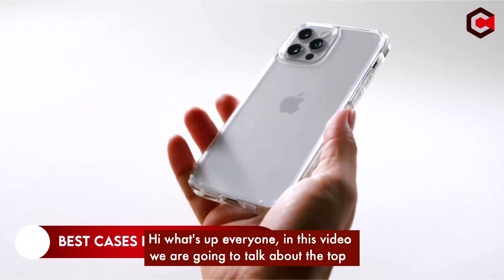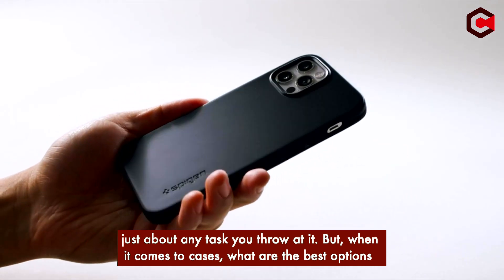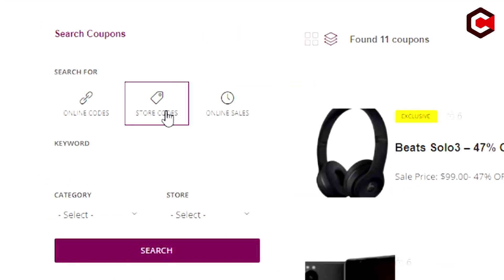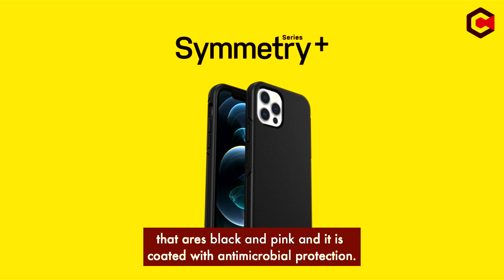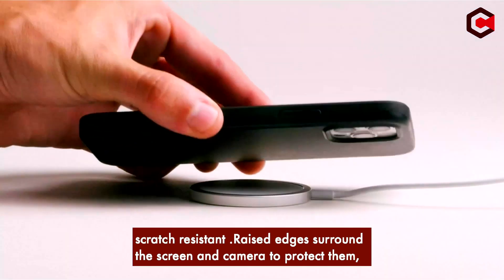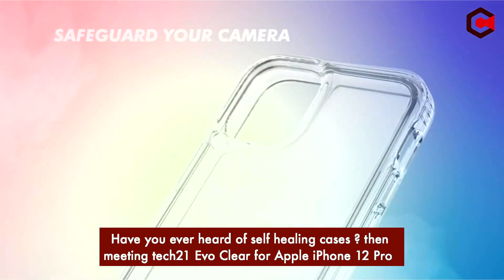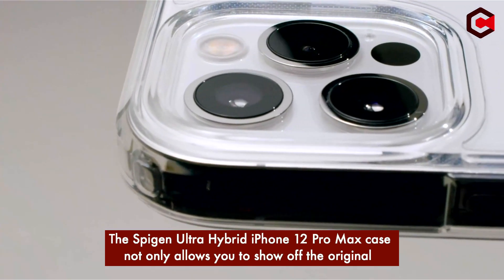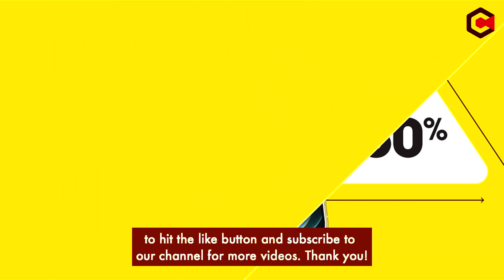Top 6 Best Cases iPhone 12 Pro Max In ! ✅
Let's talk about the Best Cases iPhone 12 Pro Max in 2025. I have made a list of Best Cases iPhone 12 Pro Max which will help you decide which one to choose.

Quick Links: ✅✅✅

Introduction 0:19

Sponsor 1:13

2: tech21 Evo Clear for Apple iPhone 12 Pro Max 3:18

The iPhone 12 Pro Max is Apple's latest flagship phone, offering the latest in technological advancements and features. With a large 6.7-inch OLED display, a powerful A14 Bionic chip, and an impressive triple-camera setup, the iPhone 12 Pro Max is a powerful device that can handle just about any task you throw at it. But, when it comes to cases, what are the best options for the iPhone 12 Pro Max? In this video, we'll take a look at some of the most popular cases available for the iPhone 12 Pro Max and help you decide which one is the best fit for your device.

I have prepared this video guide to Best Cases iPhone 12 Pro Max to give you the ins and outs to help you make the right choice. So let's get started.